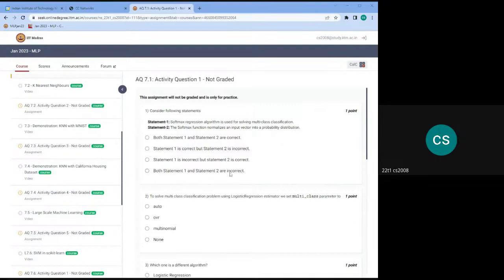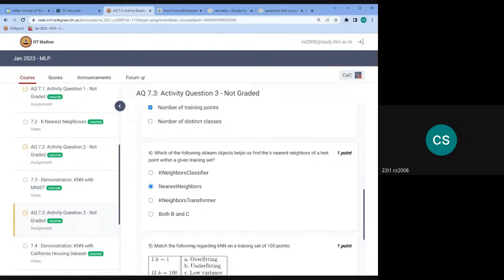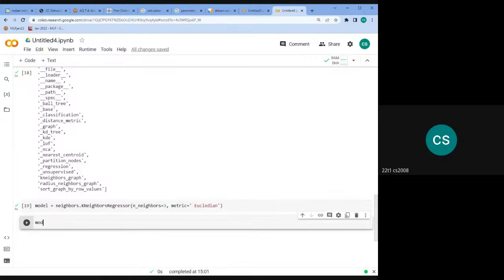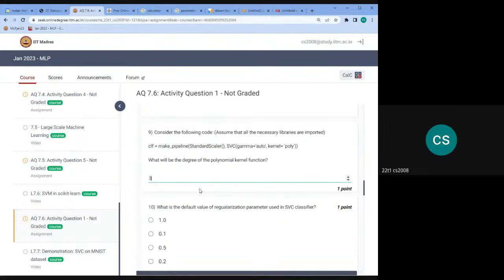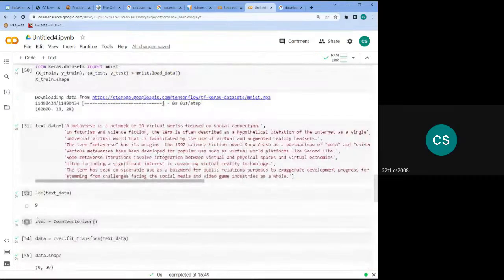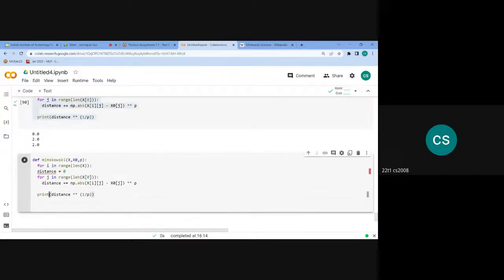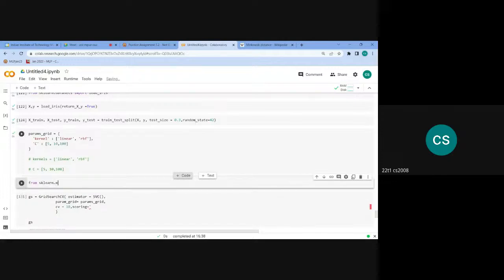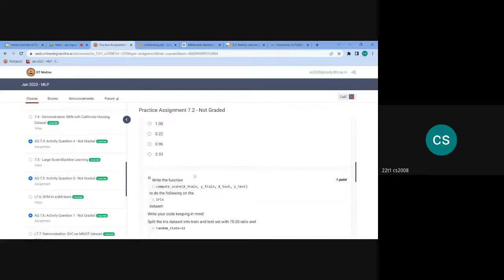Week7 17March 2023